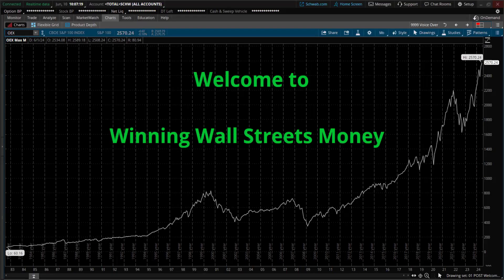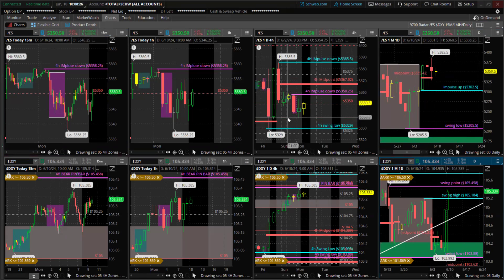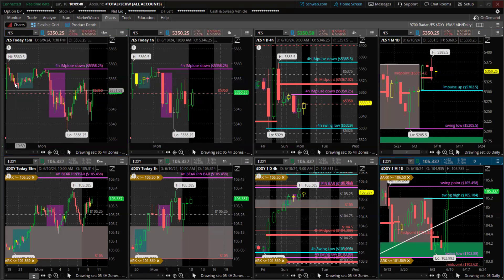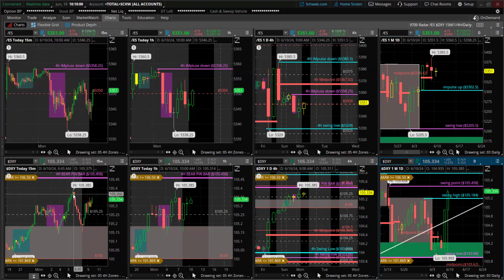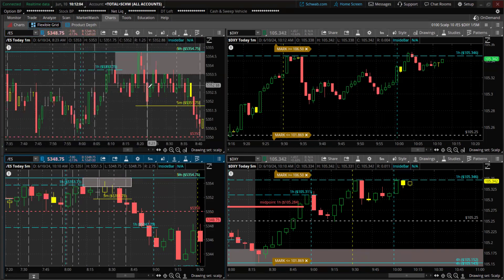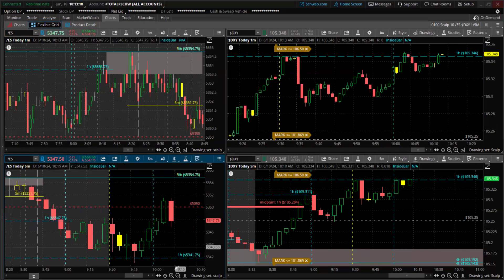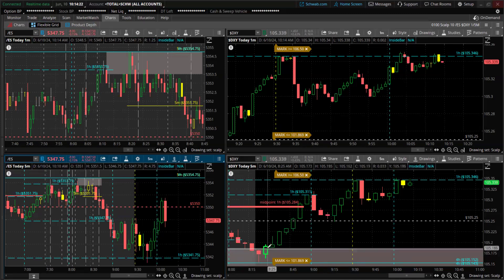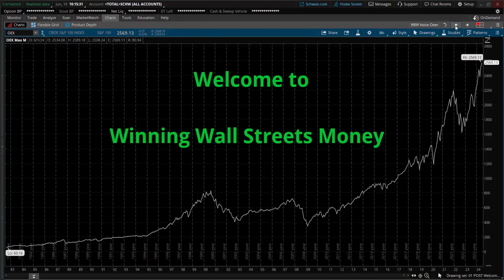WATCH DAY TRADING THE SWEET SPOT CANDLESTICK ANALYSIS TECHNICAL PRICE ACTION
The topics discussed: Trading from the psychological aspect to the pure technical concepts. Day trading, Scalping, Swing trading, Long Term Investing. U.S. Equity Markets, Futures, Commodities, Options, Forex, Crypto, Emerging Markets, Fixed Income, Real Estate, Global Macro, Real Estate Syndication Real Estate Crowdfunding, Real Estate fractional shares.

The host has over 30 years' experience. This experience gives a competitive edge focused personal long/short investment portfolio.

Anything I post is my opinion, do not generate trade ideas based on what I post. This content should be used as a way to have professional talking points and conversations with others not as financial advice.

The best COVERAGE anywhere. Learning the ins and out of the financial markets, towards Simplifying the market for you.

Driven and focused to help push others to become the best version of themselves through work, sacrifice and self-reflection